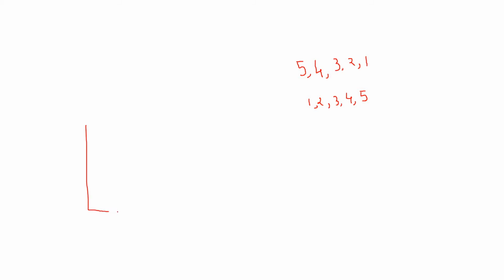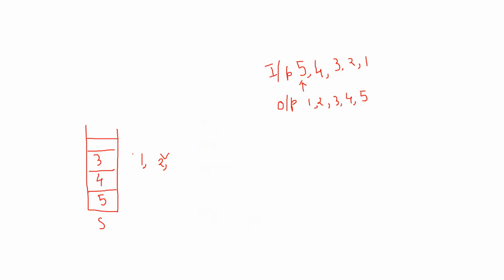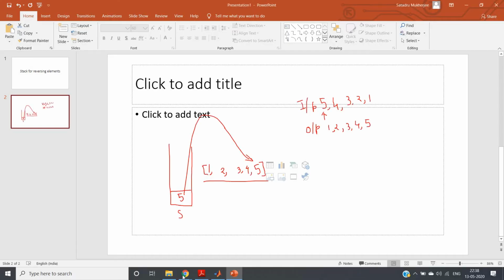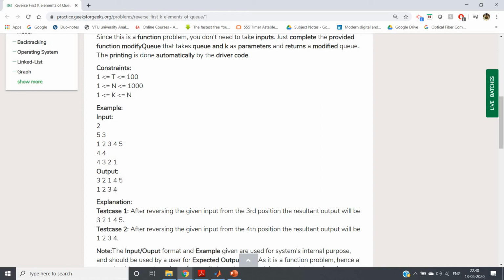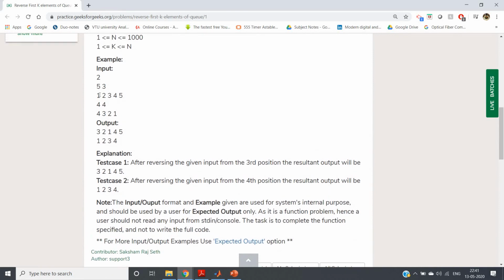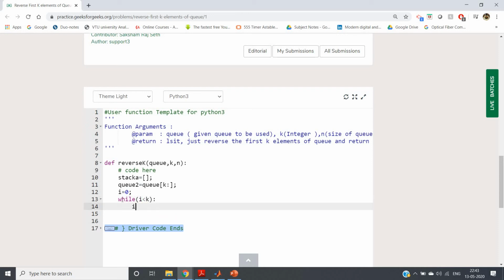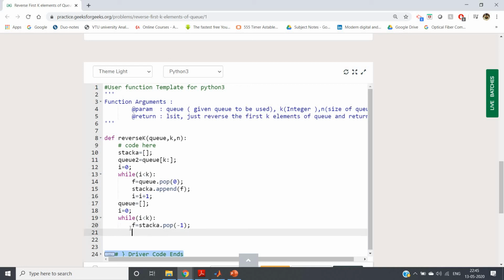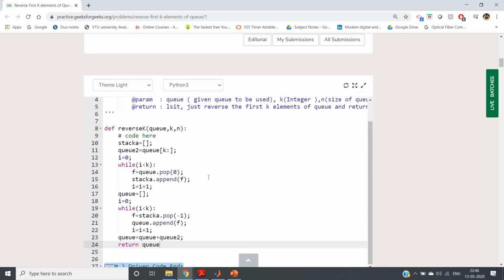Reverse First K elements of Queue using STACK | Python | Castor Classes